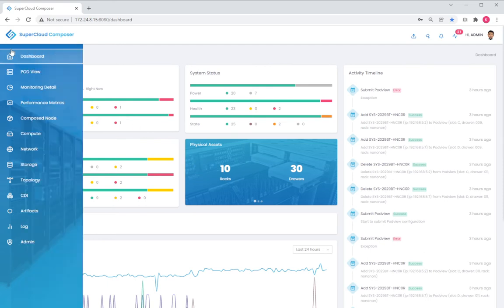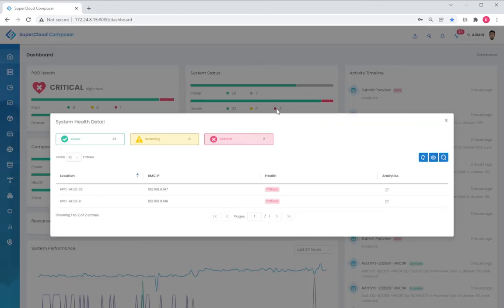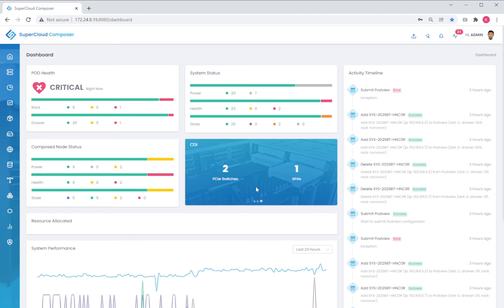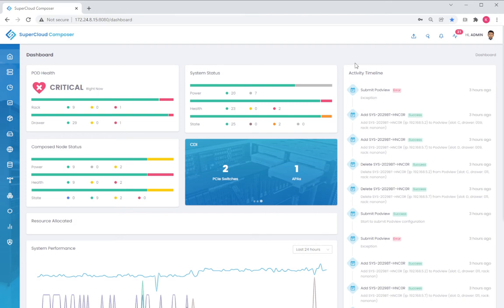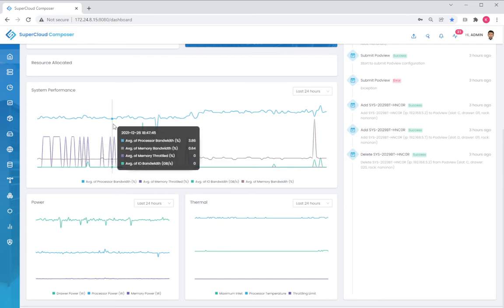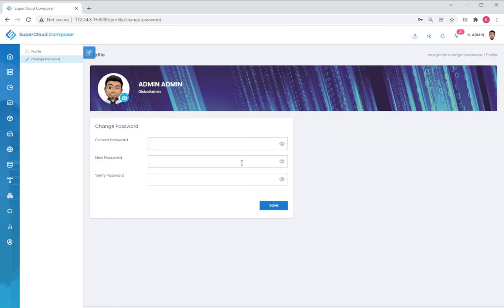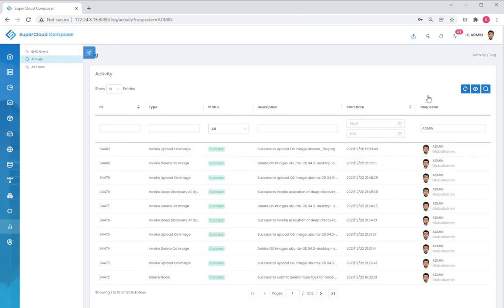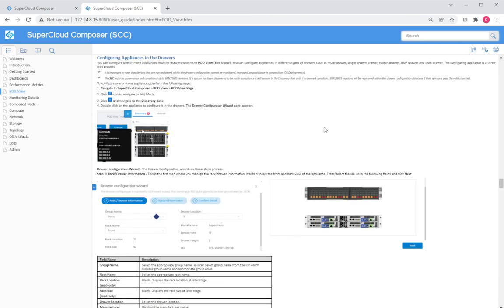SuperCloud Composer's Data Center dashboard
Navigating SCC's Data Center dashboard